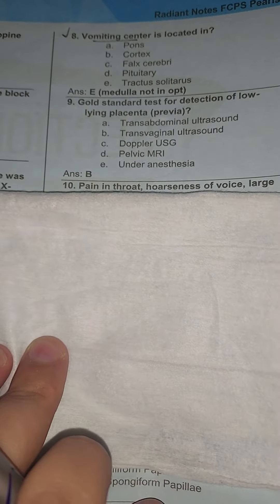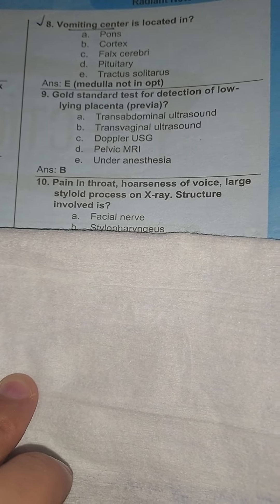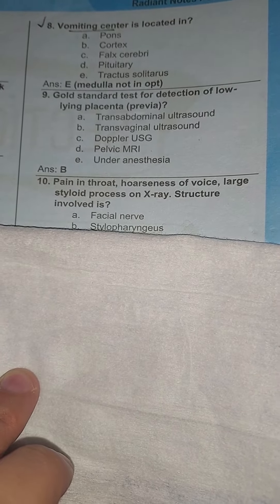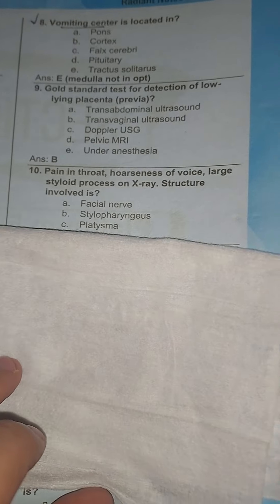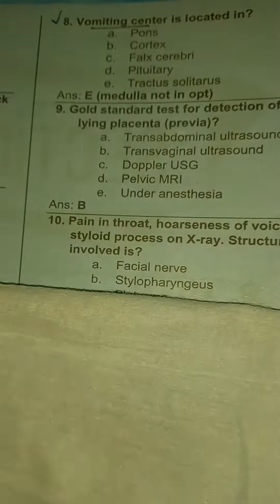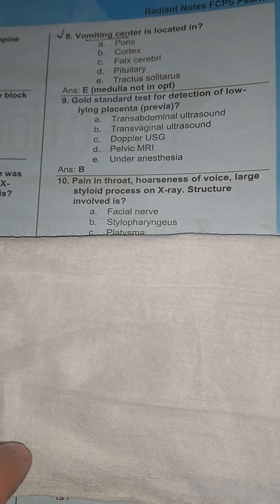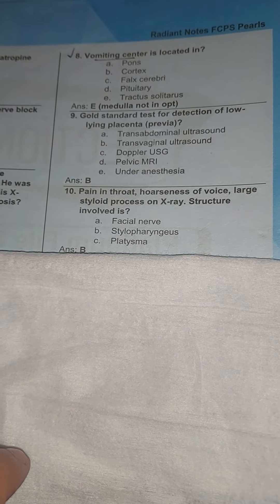rafiullah paper 1 mcqs